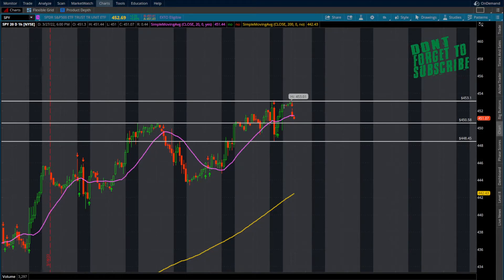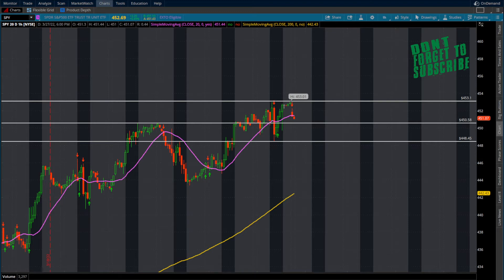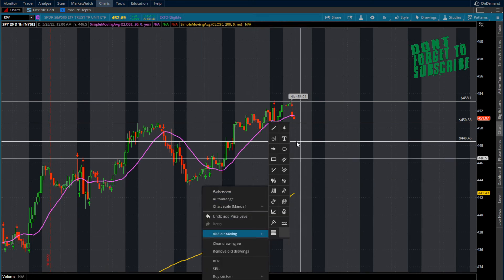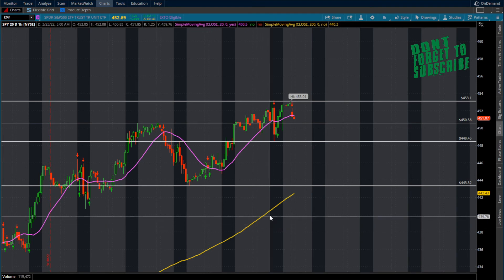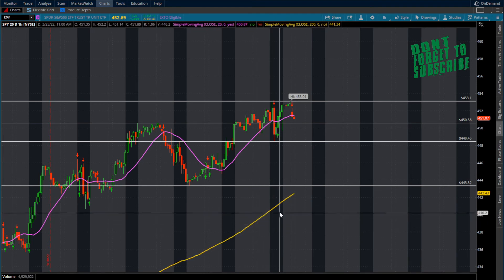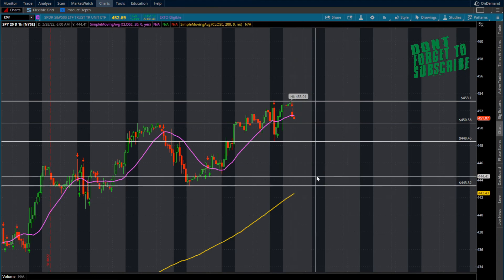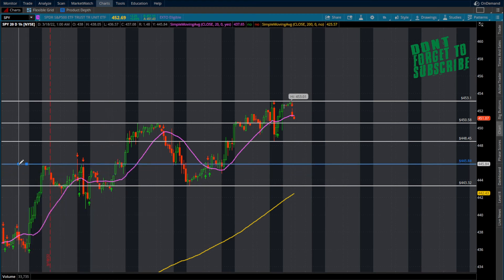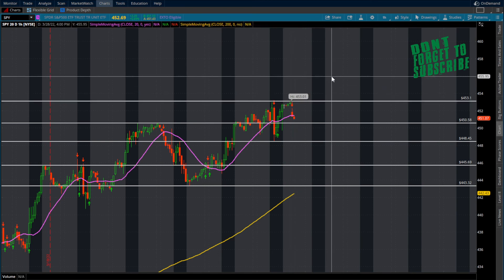DOES THE STOCK MARKET GO HIGHER $SPY TECHNICAL ANALYSIS| HOW TO TRADE OPTIONS